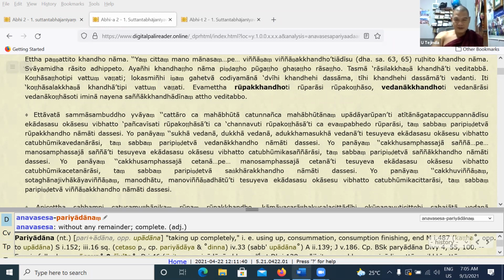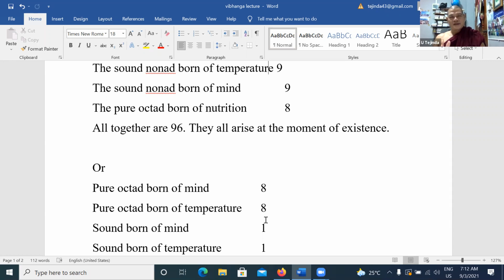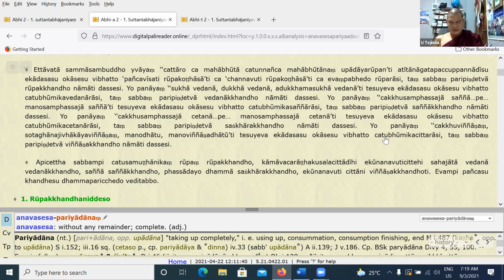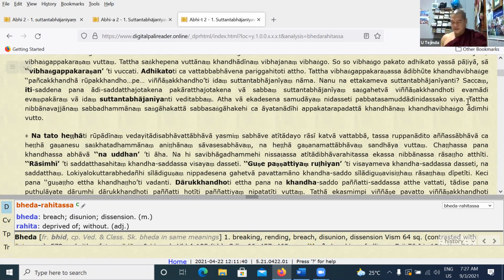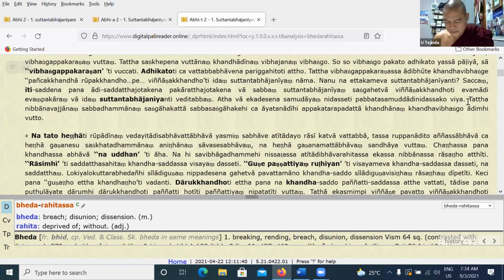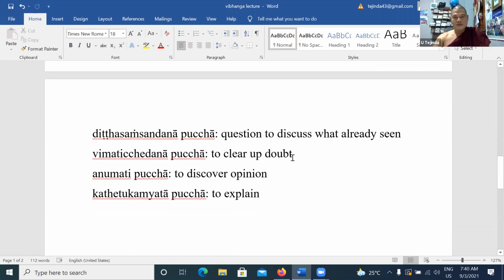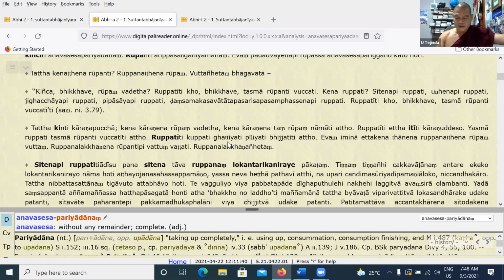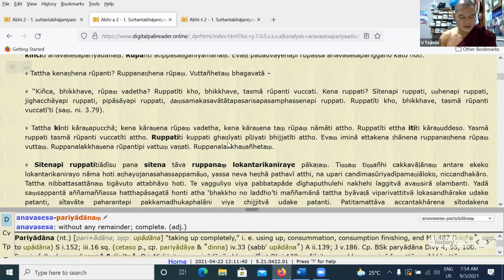3. Vibhaṅga taught by Sayadaw U Tejinda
Vibhaṅga taught by Sayadaw U Tejinda on September 03, 2021
Abhidhamma Piṭaka, vibhaṅgapāḷi, 1. khandhavibhaṅgo, 1. suttantabhājanīyaṃ (cont'ed)